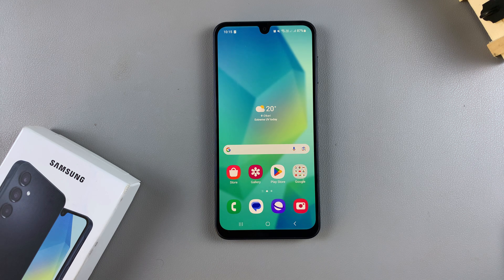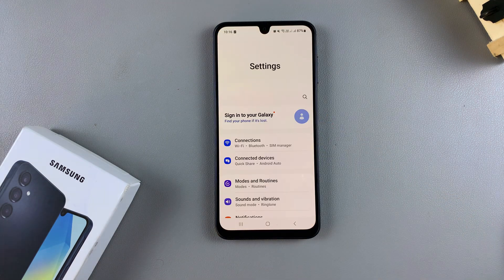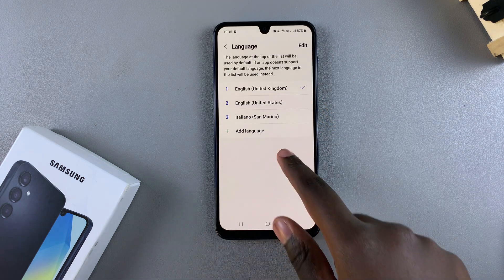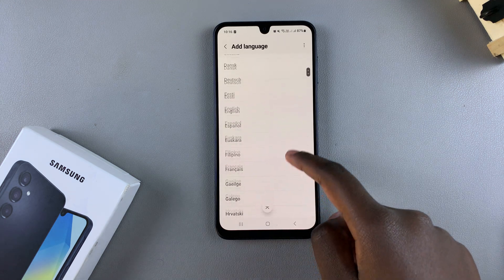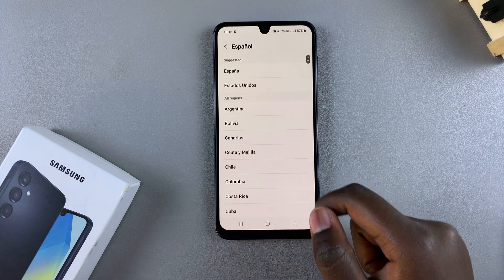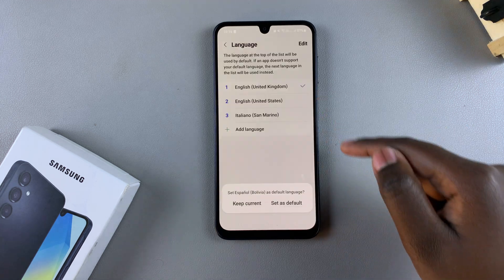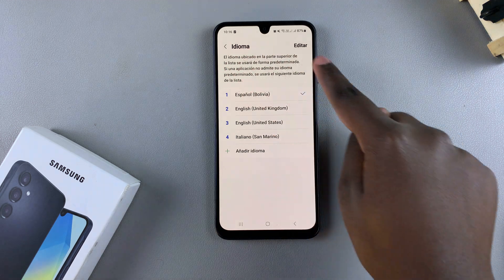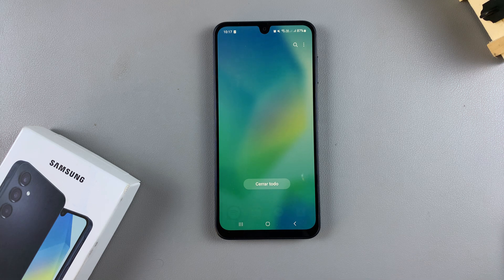How To Change System Language On Samsung Galaxy A16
In this video, we'll show you how to change the system language on the Samsung Galaxy A16 & A16 5G. Update your system language to your preferred option.

If you’ve just purchased the phone, moved to a new region, or want to set it to your preferred language, this guide will walk you through the steps to get it done.

How To Change Language On Samsung Galaxy A16:
How To Switch Language On Samsung Galaxy A16:
How To Change Interface Language On Samsung Galaxy A16:
How To Change System Language On Samsung Galaxy A16 5G:
How To Change Language On Samsung Galaxy A16 5G:
How To Switch Language On Samsung Galaxy A16 5G:
How To Change Interface Language On Samsung Galaxy A16 5G:

Step 1: Unlock your Samsung Galaxy A16 and go to the home screen. Swipe down from the top of the screen to reveal the notification panel. Tap the gear icon in the top-right corner to access the Settings menu.

You can also access Settings via the app drawer.

Step 2: In the Settings menu, scroll down and tap on "General Management". Here, select "Language".

Step 3: Inside the Language menu, tap on "Add Language".  You will now see a list of available languages. Scroll through and select the language you want to set as the system language.

Some may require you to also select the dialect you want to use for that particular language.

Step 4: After selecting your desired language, the system will prompt you to confirm your choice.

Confirm the change by tapping "Set as default" if prompted. This will make the selected language the default system language for your Samsung Galaxy A16.

You can always revert to your original language by following the same steps.

Cell Phone Tripod Adapter